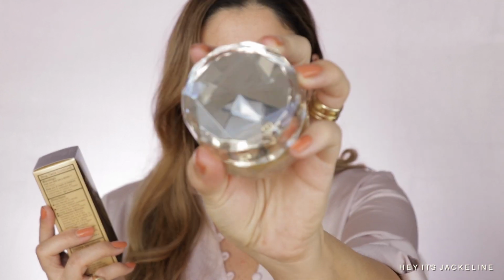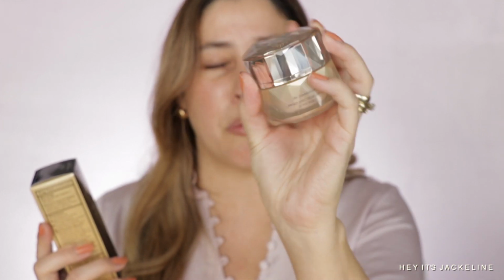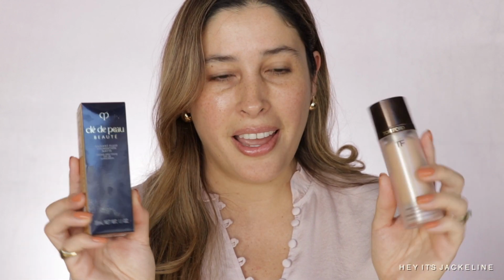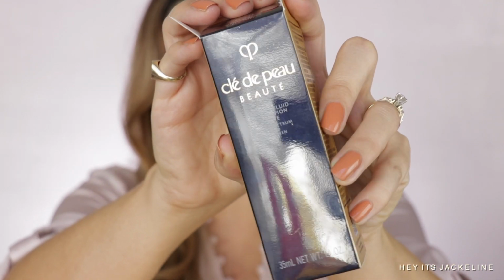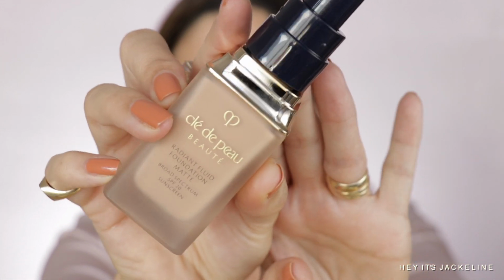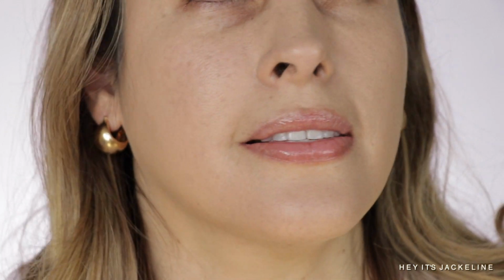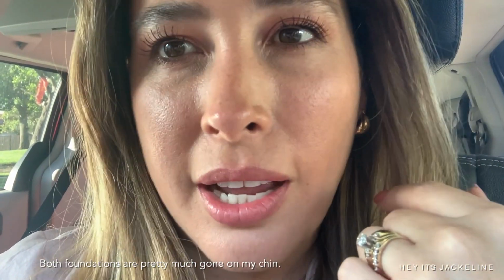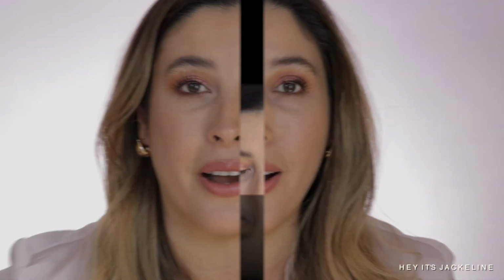NEW! CLE DE PEAU RADIANT FLUID MATTE FOUNDATION vs TOM FORD TRACELESS SOFT MATTE Dry Skin REVIEW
Hi Friends!

In today's video, I will be conducting a Full Day Wear Test, 11 hours, with the NEW CLE DE PEAU RADIANT FLUID MATTE FOUNDATION ! In addition I will be comparing it, side by side with an also NEW foundation... the TOM FORD TRACELESS SOFT MATTE FOUNDATION --- Two Luxury foundations tested on dry sensitive, over 40 skin! Which one will be the winner? Let's find out!

I truly hope this review will help you to decide which of these 2 products are right for you! -- I look forward to reading your comments and if you want to support my channel, it is very simple .Subscribe, Like, Share, and turn on the post notification bell so you don't miss any of my uploads.

💝  FILMED WITH
Camera
* Filmed in Natural Light unless otherwise stated during the video *

✶ PR and Business Mail
Hey It’s Jackeline
793 E FOOTHILL BLVD

☆ FOUNDATION
CLE DE PEAU RADIANT FLUID MATTE FOUNDATION SPF 20 * B30
☆ EYES
Charlotte Tilbury BEJEWELLED Eyeshadow Palette *
☆ CONCEALER
Pat McGrath Sublime Perfection Concealer (LM10) *
☆ SETTING POWDER
Gucci Poudre de Beaute  - shade 5 *
☆ BLUSH
Patrick Monochrome Moment Velvet Blush - She's Seductive *
☆ BRONZER
Charlotte Tilbury Airbrush Bronzer - Tan  *
☆ BROWS
Gucci Crayon Definition Sourcils Powder Eyebrow Pencil ( 4 Brun ) *
☆ LIPS
HOURGLASS Confession SCULPTURE - At Dawn *

💝  Nails
Expressie Nail Polish - Desk Mani 140 *

I have dry -sensitive and reactive skin. I have enlarge pores on my cheeks and chin, and occasional dry patches. I prefer a radiant foundation with a light to medium coverage as I have freckles and I rather don't cover them.

▶︎ MY  FOUNDATION MATCH
Mac Cosmetics Studio Fix Foundation (NC30)*

💝 Don’t forget to use RAKUTEN to get CASHBACK on all your purchases!